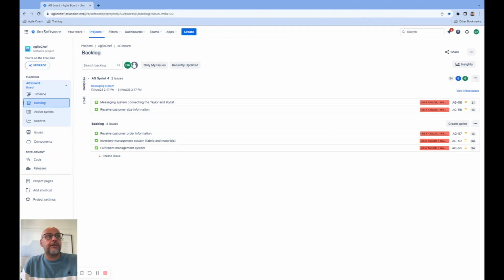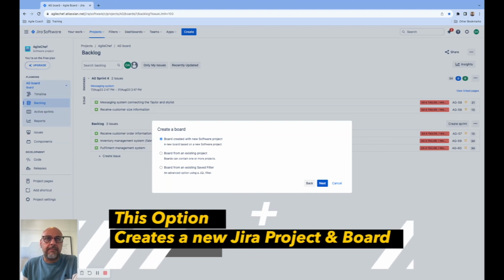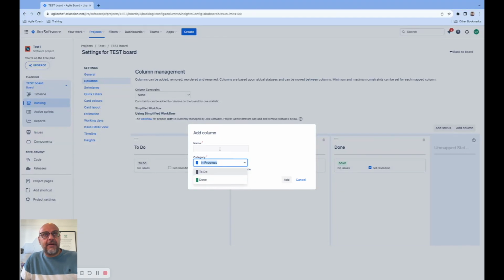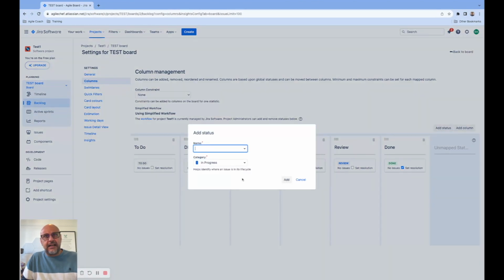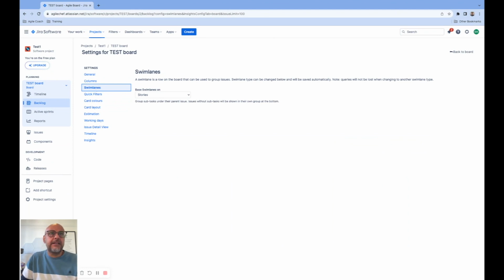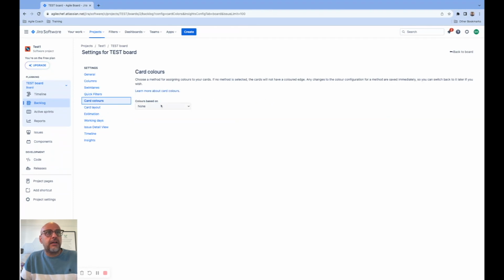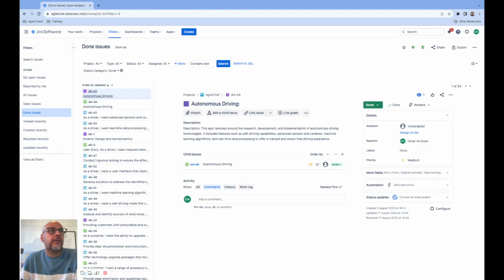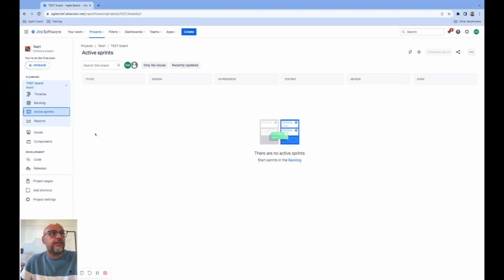Create & configure your Jira Board.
Walk through on how to create a Jira Project and Board for a Scrum Team, then go through the configuration of the columns. Also talk briefly about filters and other cool stuff on Jira.